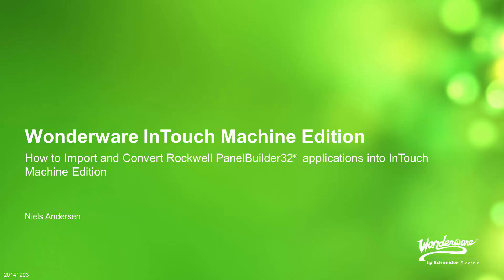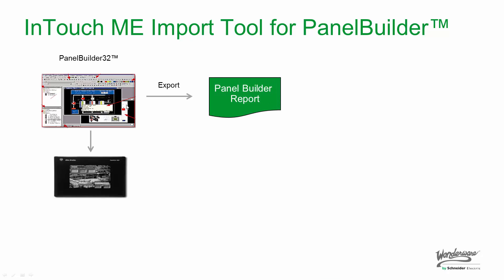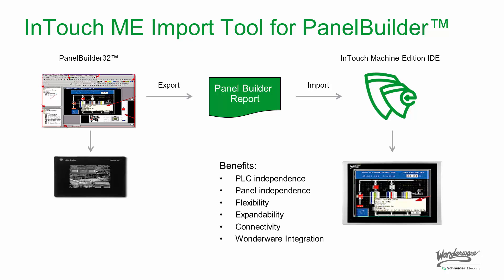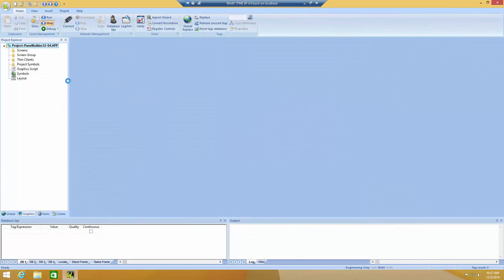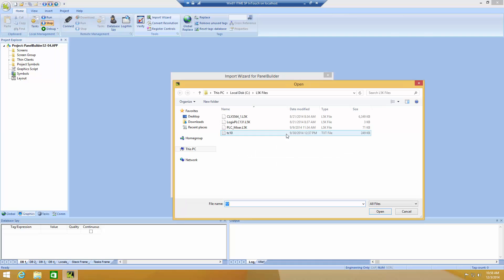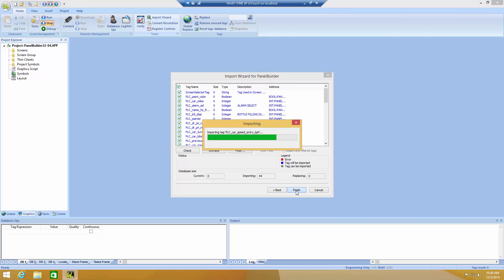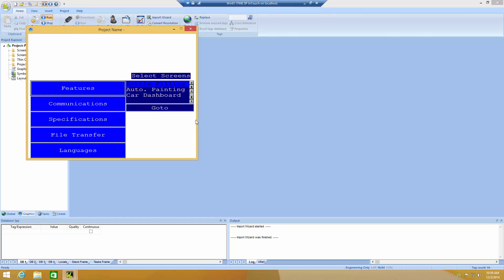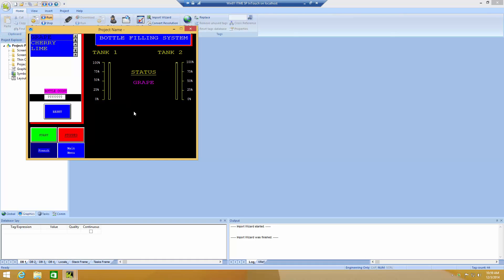InTouch Machine Edition PanelBuilder32 import application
A short video that covers the InTouch Machine Edition Human Machine Interface (HMI) Import Wizard that automatically converts applications from Allen-Bradley  PanelBuilder™- including a project file with extension PBA or PVA)  into the ITME format.

For more information on the new AVEVA InTouch HMI product, formerly known as Wonderware,